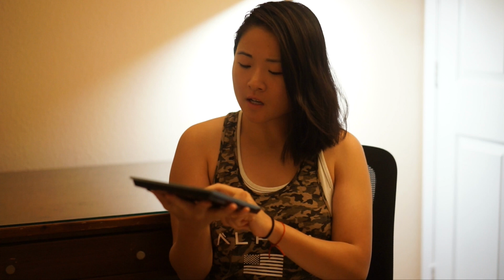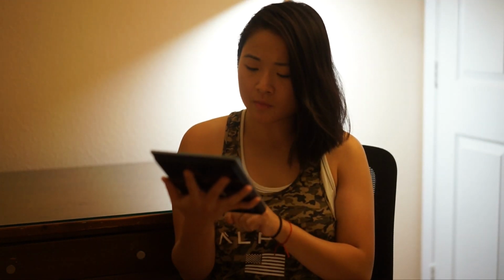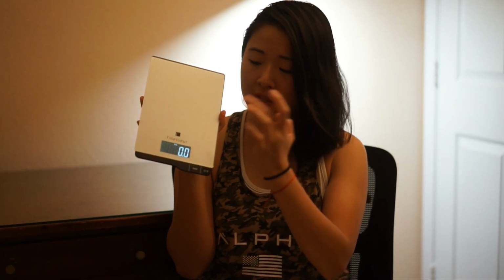GUARANTEED WEIGHT LOSS TIPS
Hey you guys! Decided since I'm cutting and have been getting lots of questions concerning how to lose weight, I thought I'd share with you my top tips to guarantee weight loss.